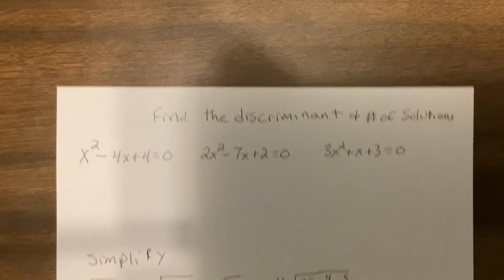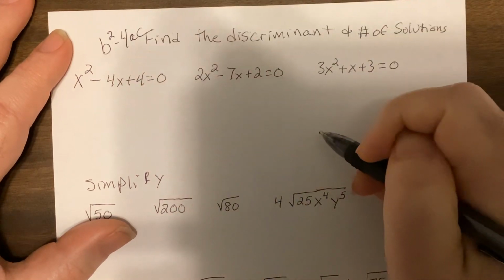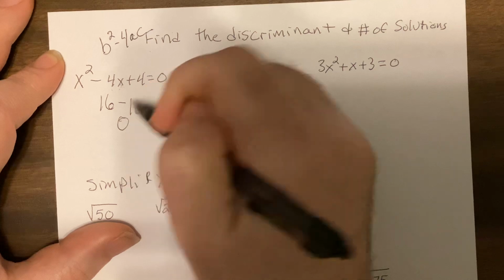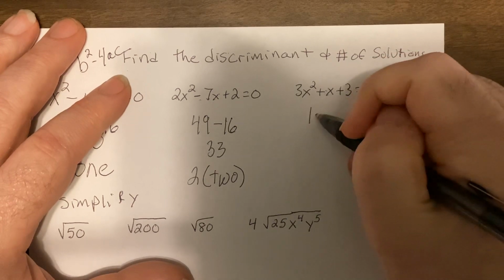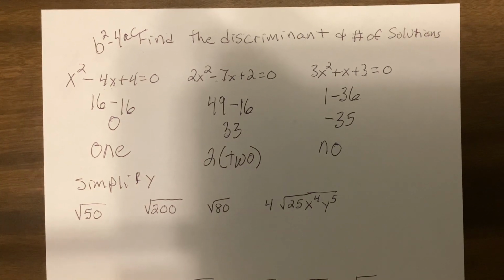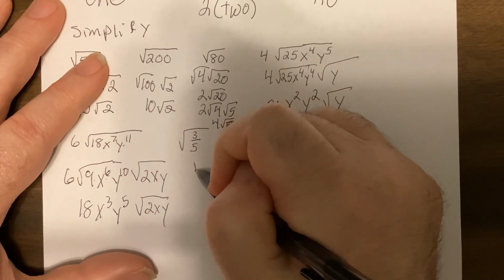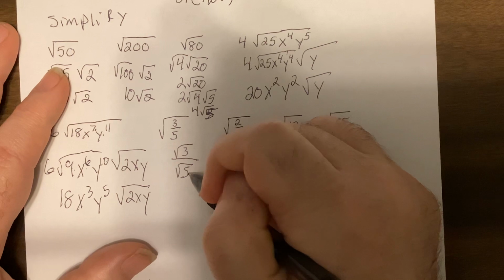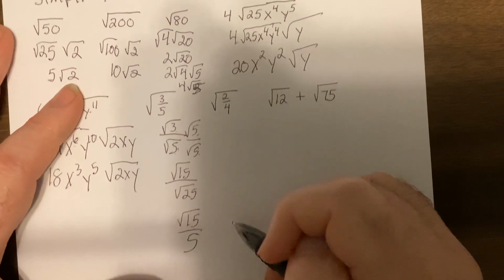Alg final review 6